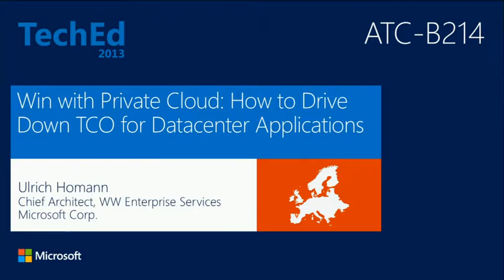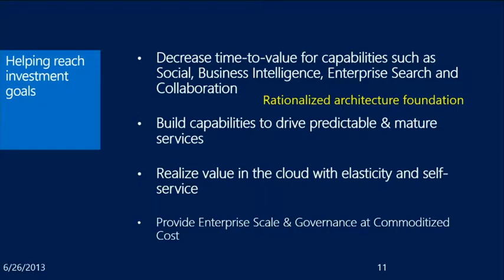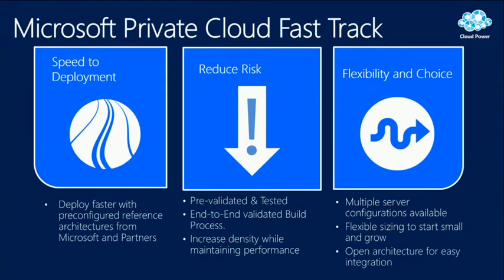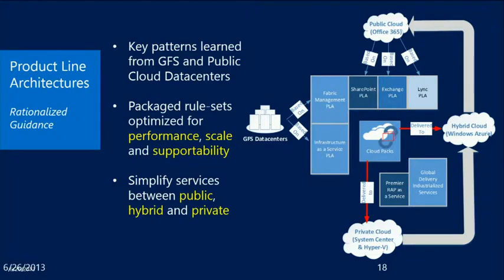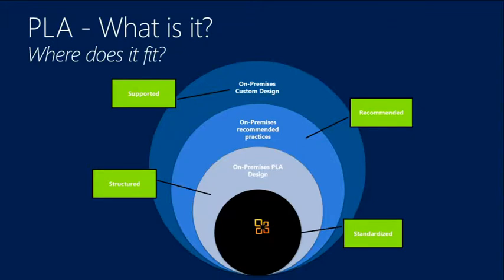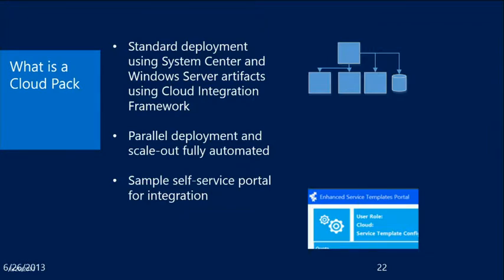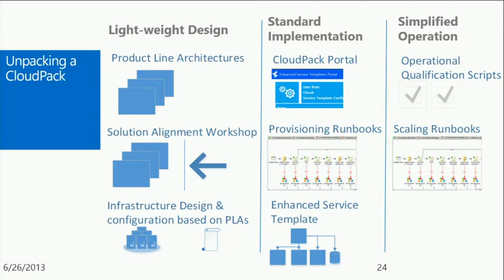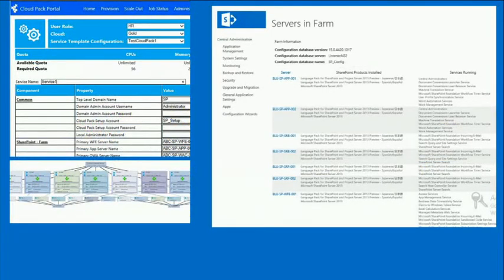TechEd Europe 2013 Win with Private Cloud How to Drive Down TCO for Datacenter Applications